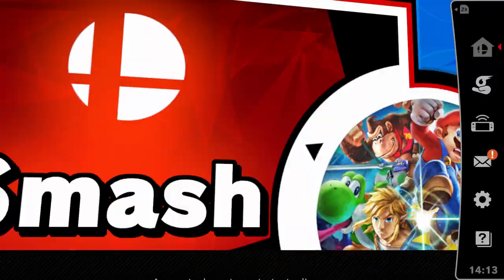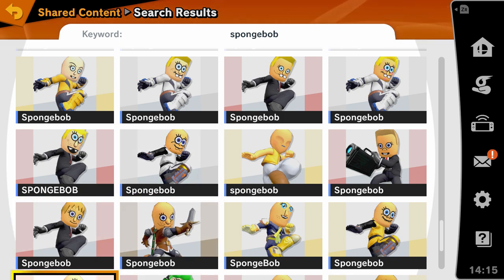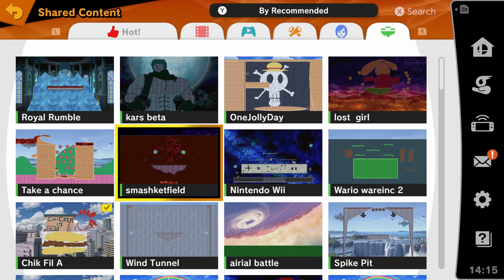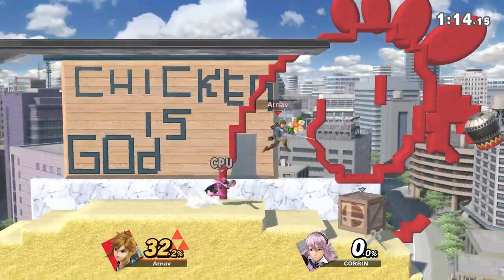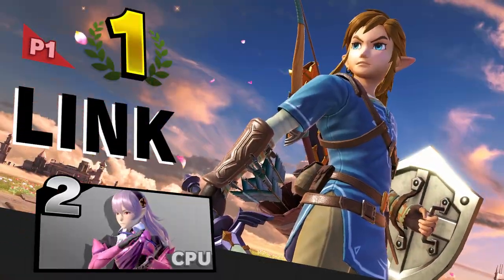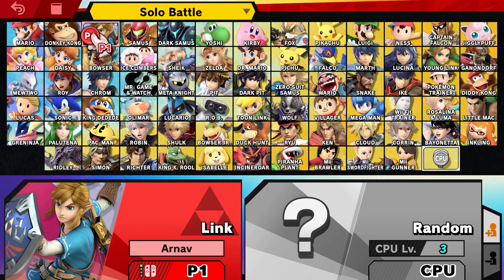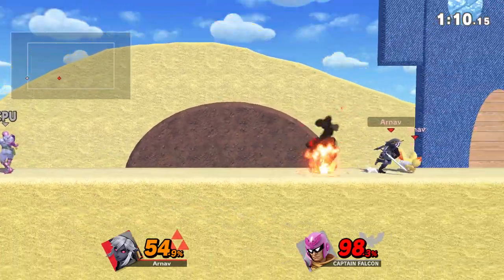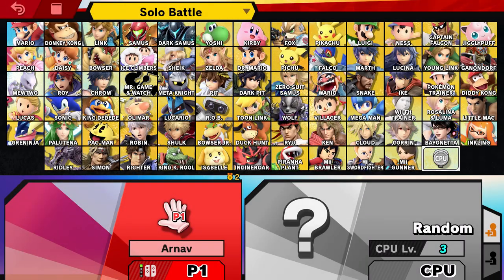Spongebob Stages! | Super Smash Bros. Ultimate